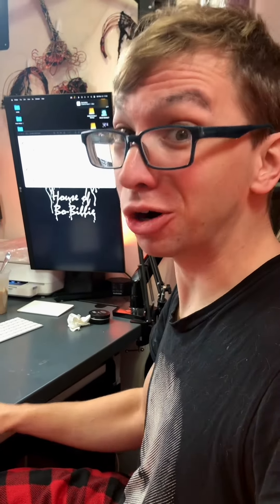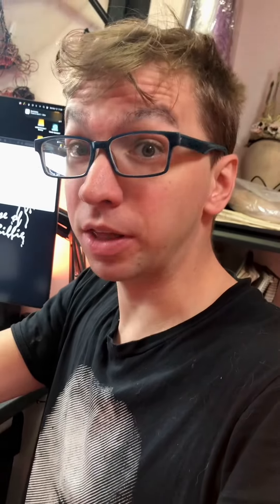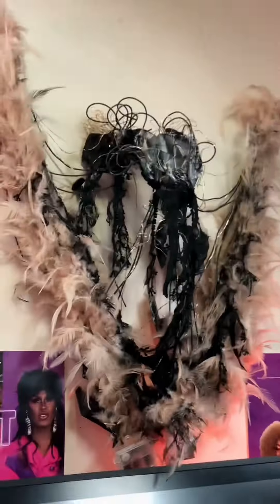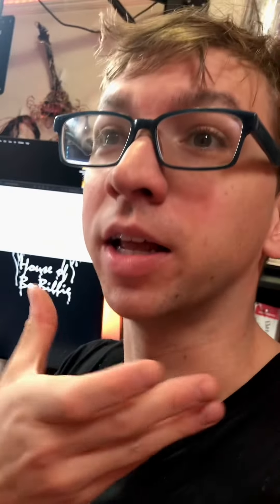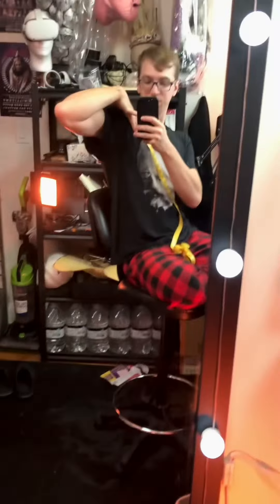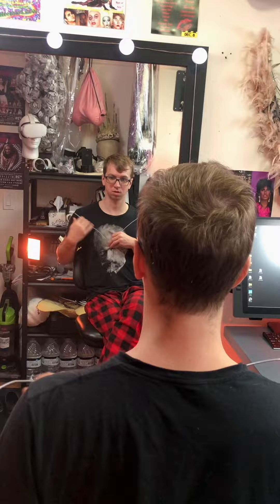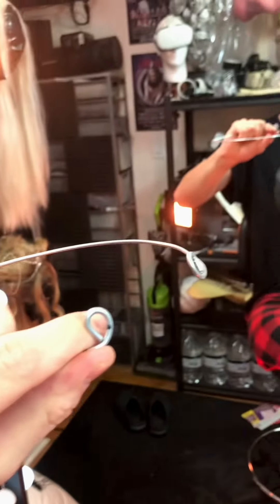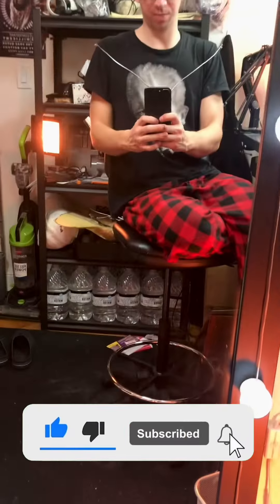Creating a Costume Piece - VLOG - Project A, Part 1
Join me as I create a costume piece!

Project A - Part 1